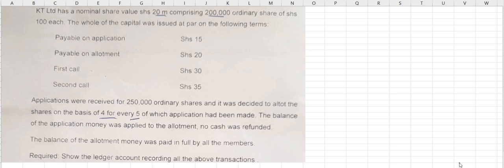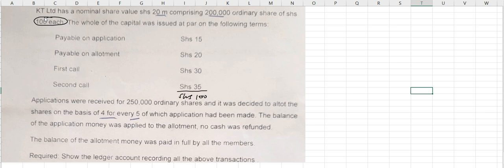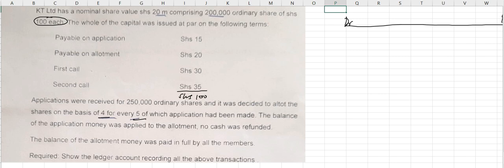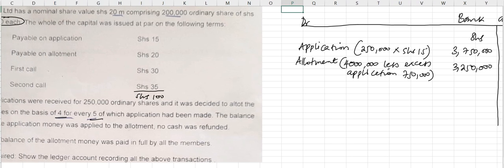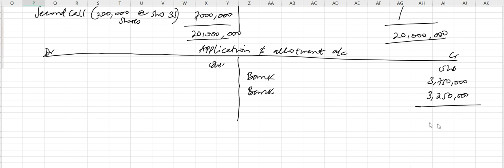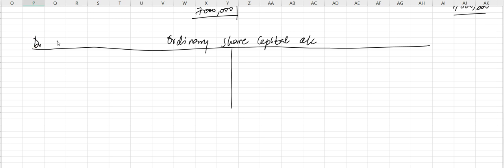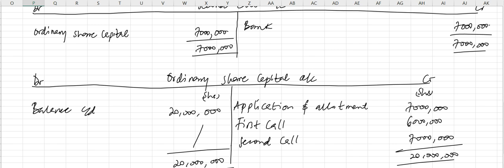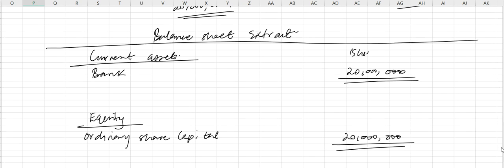SHARE CAPITAL EXPLAINED: ISSUE OF SHARES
Are you struggling with share capital accounting? This in-depth tutorial breaks down a common accounting problem, guiding you step-by-step through the process of recording share issuance transactions, from application to final call. We tackle a practical scenario involving a company like KT Ltd in Uganda, dealing with **oversubscription** and the crucial adjustment of **excess application money**.

By the end of this video, you'll gain a clear understanding of how to prepare essential ledger accounts:
➡️ Bank Account
➡️ Share Application Account
➡️ Share Allotment Account
➡️ Share First Call Account
➡️ Share Second Call Account (Final Call)
➡️ Share Capital Account